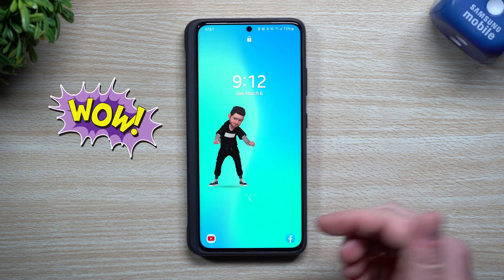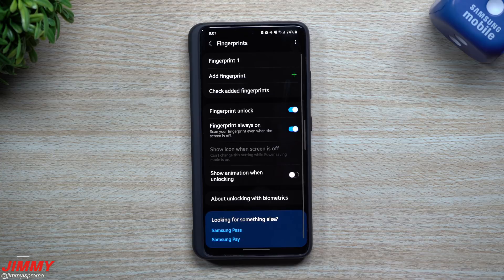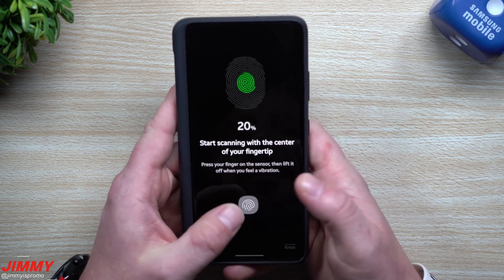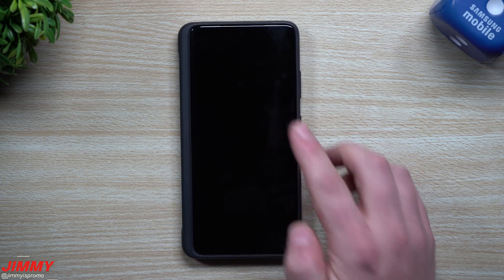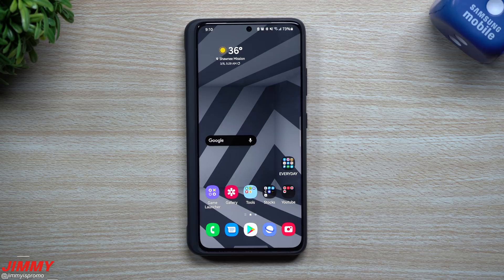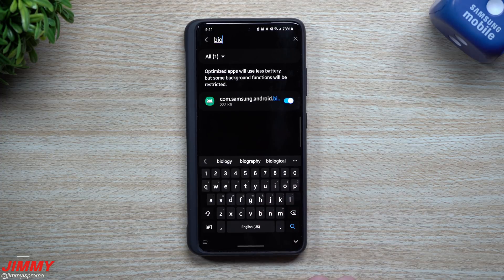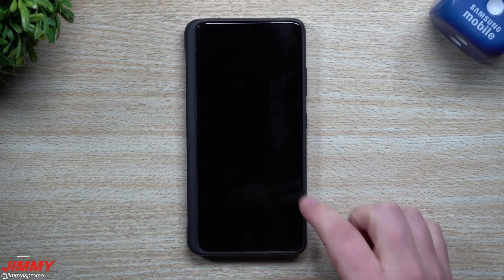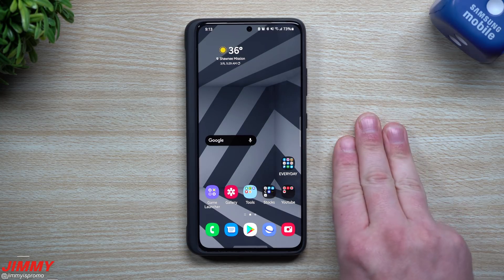Drastically Make Your Fingerprint Unlock FASTER - 3 Tips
Welcome to the home of the best How-to guides for your Samsung Galaxy needs. In today's video, we take a look at how to increase the speed of your Fingerprint Unlock. These 3 methods combined, has drastic results.